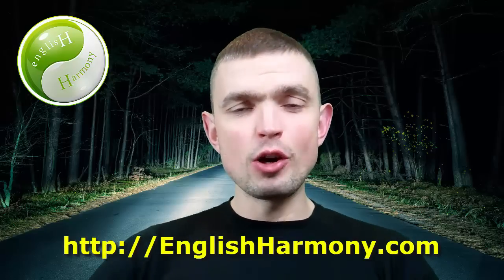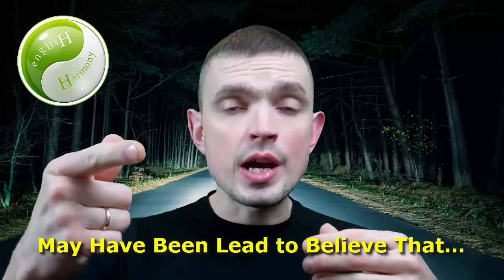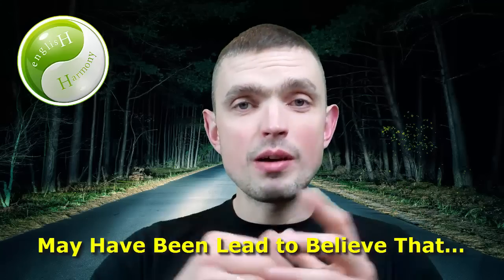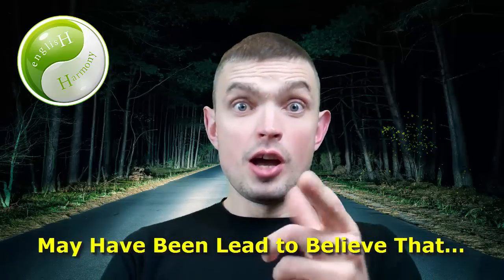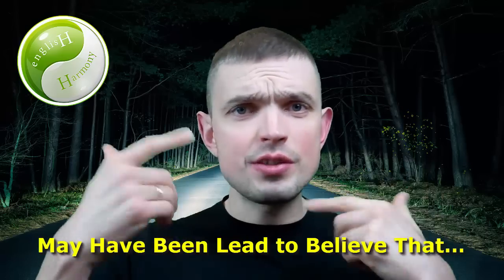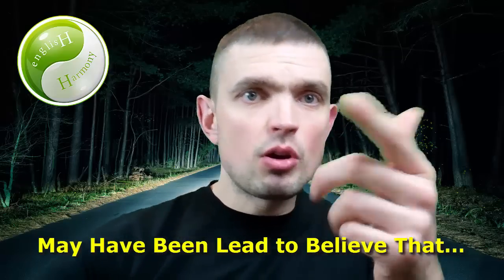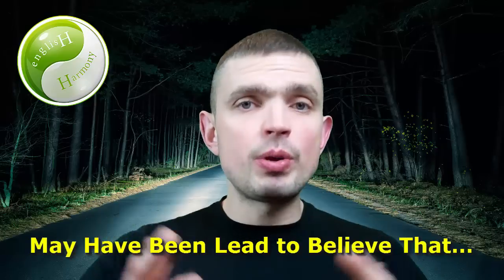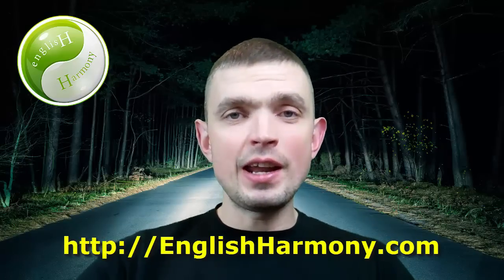English Collocation: May Have Been Led to Believe That…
In this video you’ll find out how to use the following English collocation/expression: “may have been lead to believe that…”